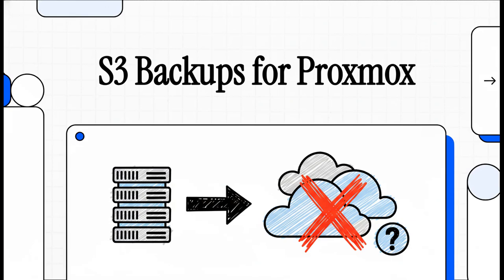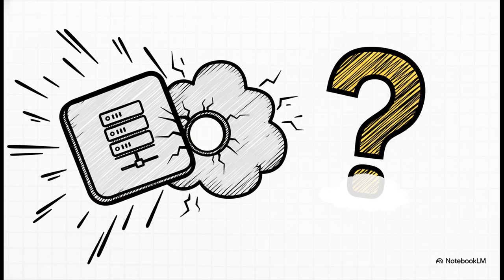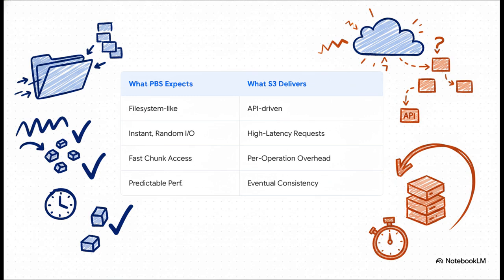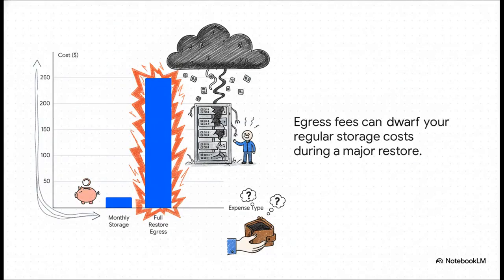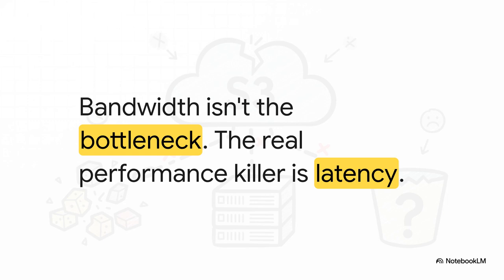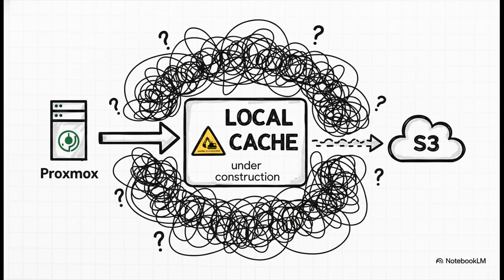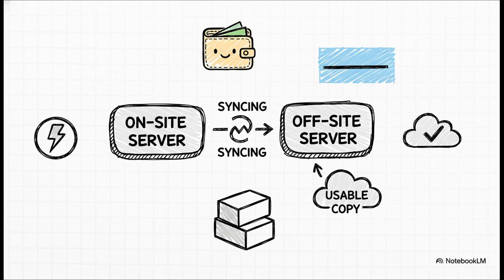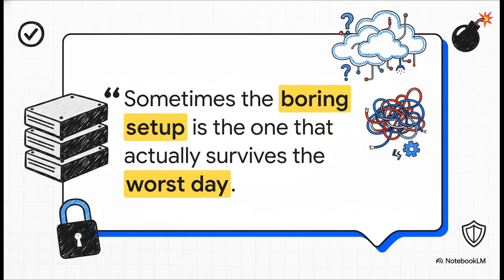Stop Using S3 for Proxmox Backups! (The Hidden Friction)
Is S3 the perfect cloud target for Proxmox? Not quite. PBS relies on fast, random access to data chunks, which is a "square peg" for object storage. S3 introduces latency and API overhead that causes backups to crawl. You also risk massive egress bill shock and failures with archive tiers. While the S3 backend is maturing, it still faces early-stage bugs. Discover why local storage with offsite replication is the more reliable, "boring" choice.